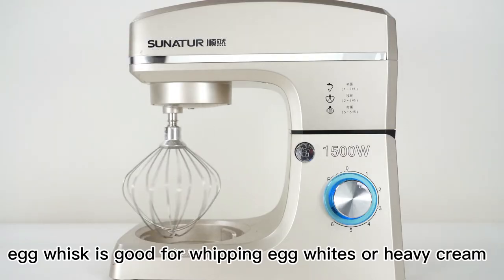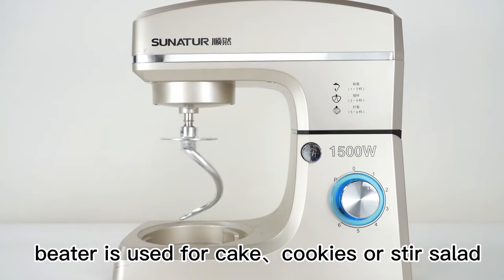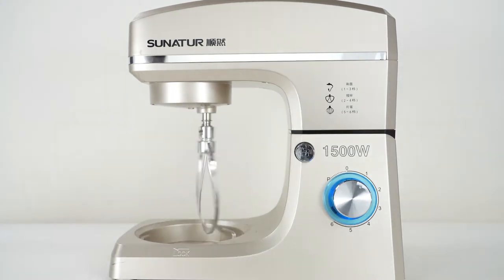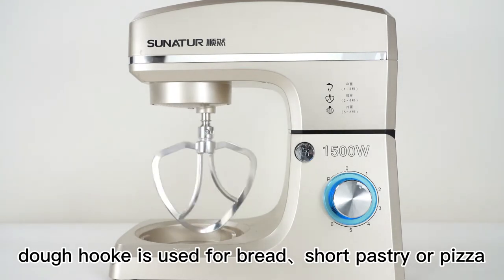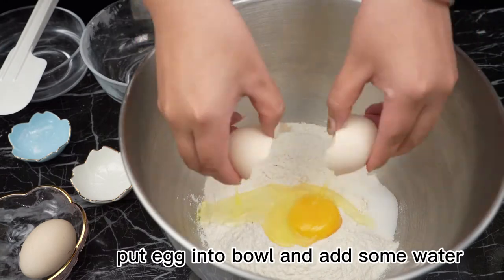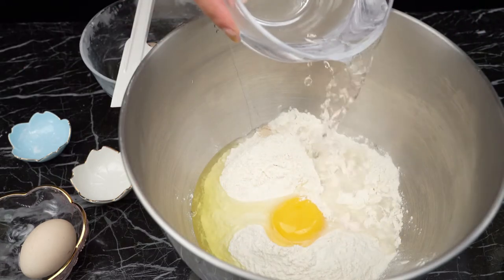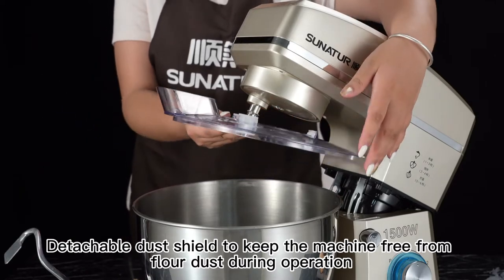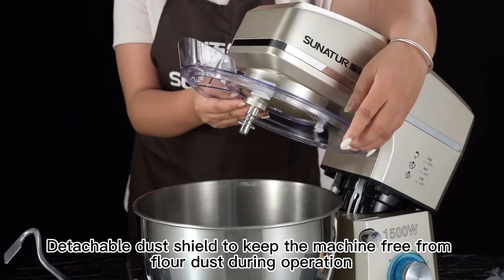Making bread with stand mixer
Making bread is a lot easier with this stand mixer~